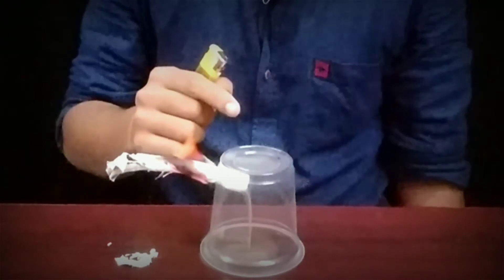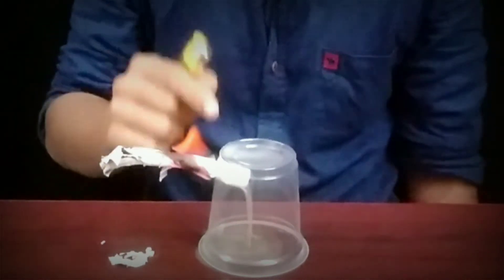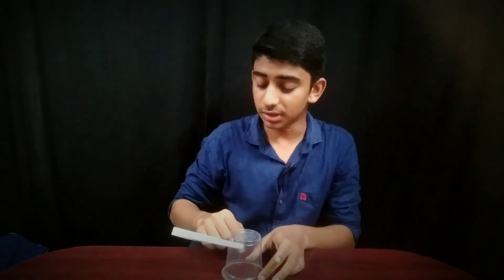Magical Smoke Waterfall At Home🔥 || Crazy Science Hacker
smoke waterfall
smoke waterfall fountain
smoke waterfall fountain diy
smoke waterfall diy
How to make smoke waterfall in english
how to make smoke waterfall in hindi
smoke waterfall craft
smoke waterfall decoration at home
how to make smoke waterfall at home
smoke waterfall homemade
smoke waterfall kaise banaen
smoke waterfall kaise banaye
smoke experiments
smoke experiments at home
smoke experiments with baking soda
smoke experiments in bottle
science experiments
smoke experiments in english
smoke experiments in hindi
best smoke experiments
amazing smoke experiments
science experiments smoke ring
crazy science
Crazy Science Everyday
crazy science hacker

- Crazy Science Hacker